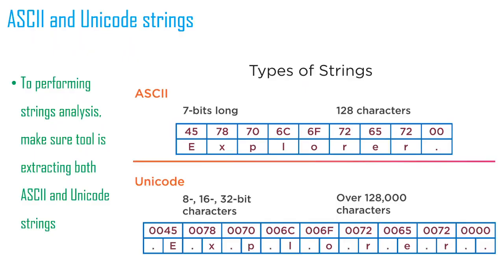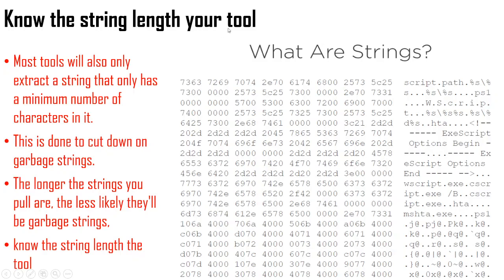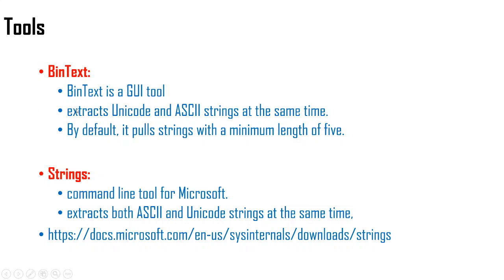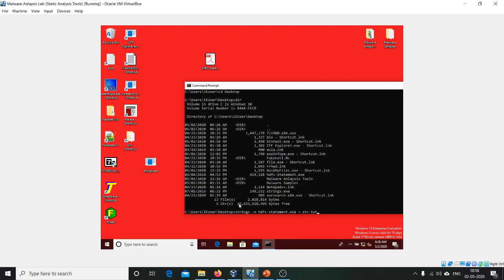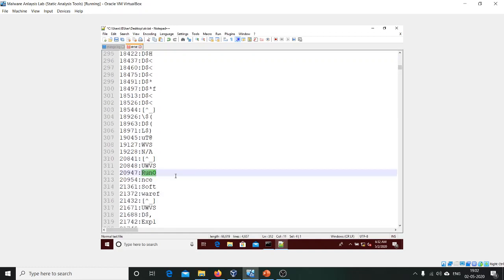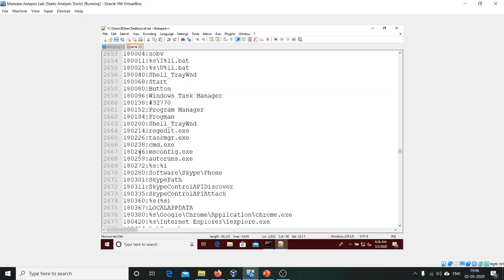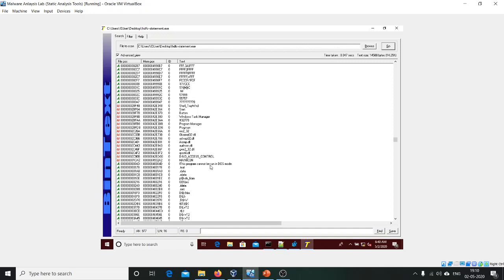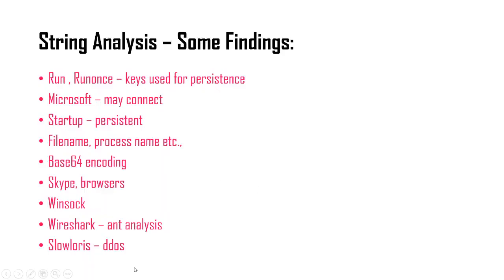EMBEDDED HIDDEN STRING ANALYSIS MODULE 1